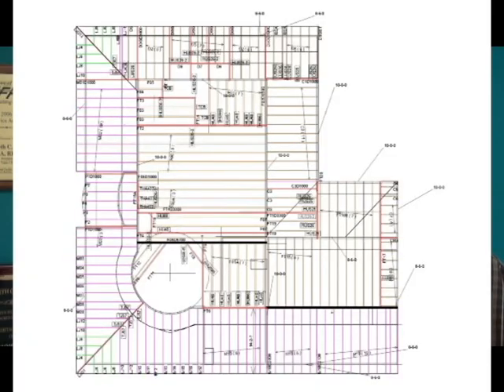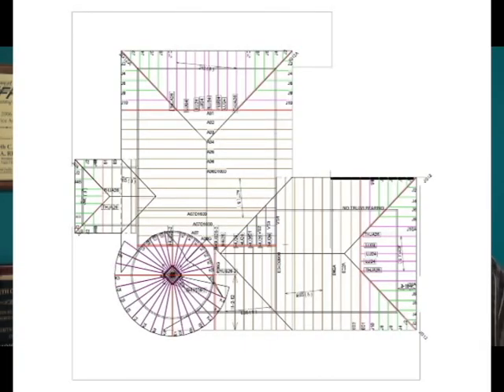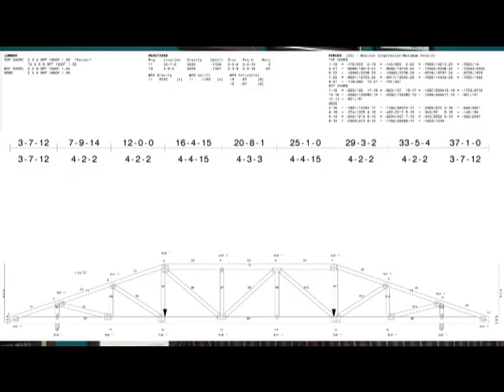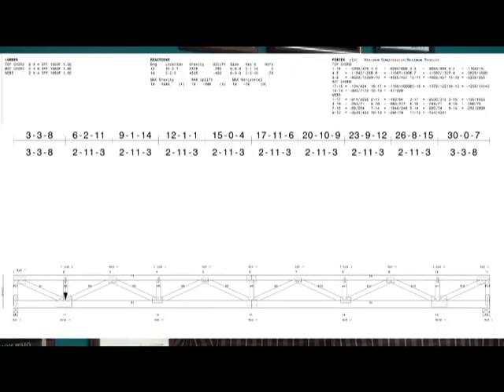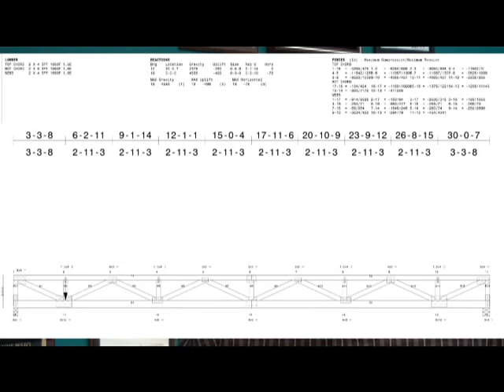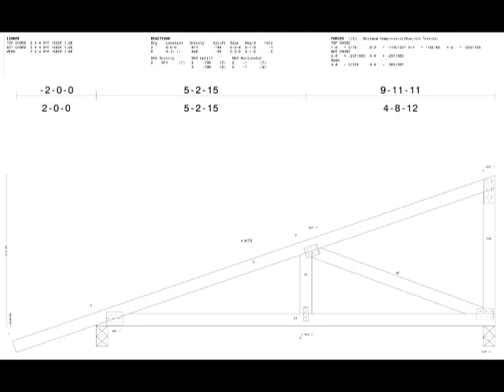What are Truss Shop Drawings?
People who want to design architectural projects often ask us how to go about it.  In answer to this frequently asked question Ken Small, architect in Las Vegas, made this video listing one option for the steps to get your architectural project designed.

Normal procedure for use of standard structural members like standardized steel trusses is that everything related to structural design is included in one set of documents that come from the structural engineer.

When constructing projects using wood or some other systems it is frequently a cost savings to use custom designed trusses in unique shapes that are not standard premanufactured units.
The way that this is done is that the SE draws his plans showing the placement of the trusses and the structural loading criteria.
For the construction documents to be complete the truss supplier must design the individual trusses and provide drawings and calculations of them.

We can help you with all design and construction aspects of your project planning, construction and interior design. We highly recommend that you contact SSA Architecture to do a preliminary architectural floor plan design before you sign your lease or even make an offer to buy or lease a building or lot for your use. For a small cost this due diligence can make relatively sure that your planned use will work and that you can use the preliminary project design to get a “Ball-park” opinion of probable construction cost from a contractor. With that methodology you can verify that your goals will work.

SSA Architecture, Small Studio Associates and Ken Small Architect are architectural practitioners located in Las Vegas Nevada. We are currently licensed to practice architecture in Nevada, Arizona and California and other jurisdictions.

Use of the ideas shown are done at your own risk.  Watching a video or buying cadd software is no substitute for a licensed architect.  Initial consultations at our office are always free.  Please come by to meet us and see our other work.

SSA Architecture
7040 Laredo Street, Suite C